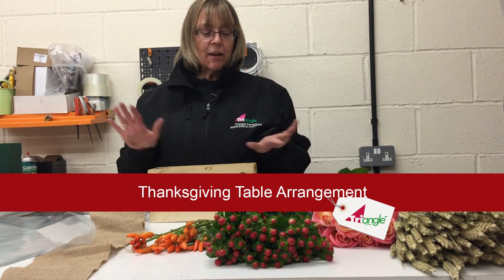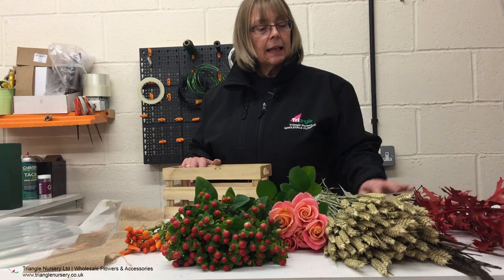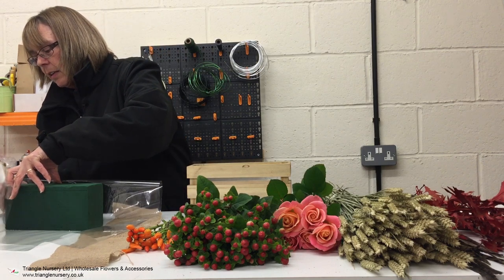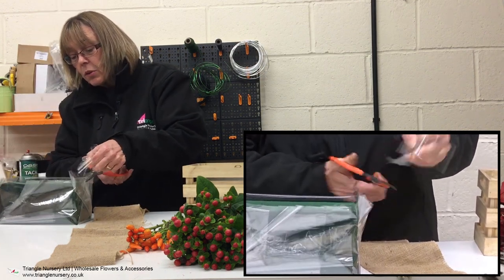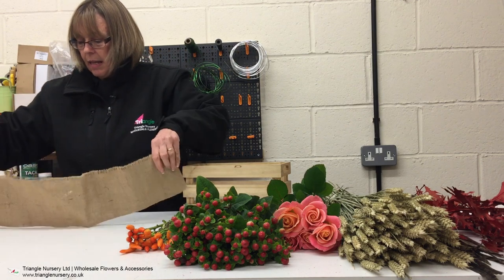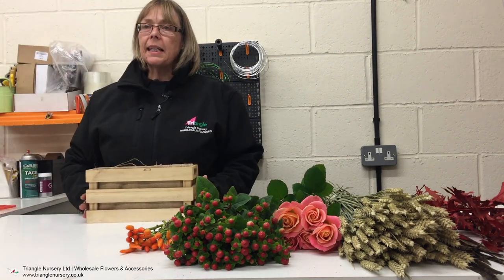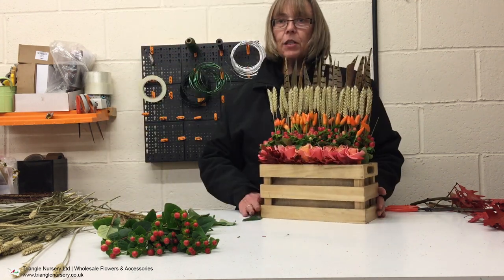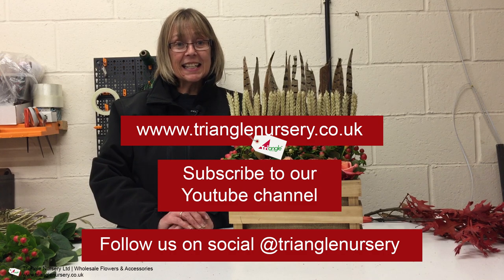How to Make a Thanksgiving Arrangement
A Stacked Arrangement for Harvest Festival using Pheasant Feathers, Dried Wheat, Red Leaves, Miss Piggy Roses and Red Hypericum in a Rectangular Crate with Hessian.